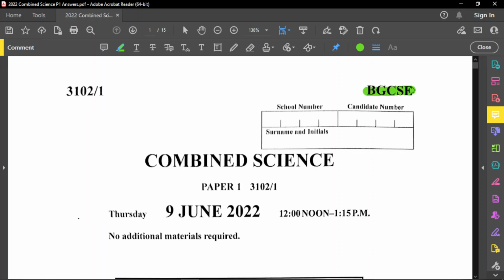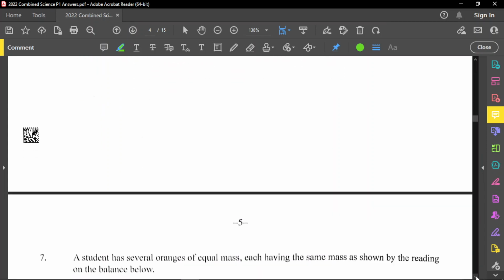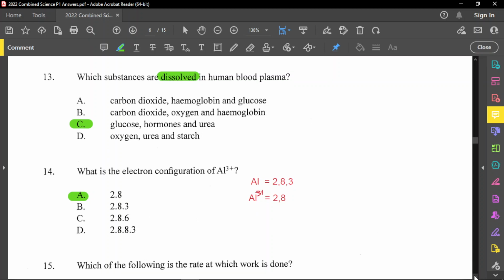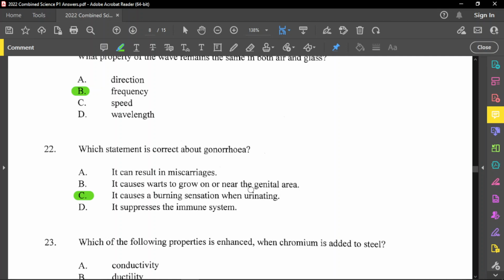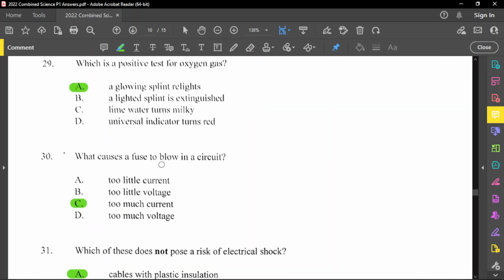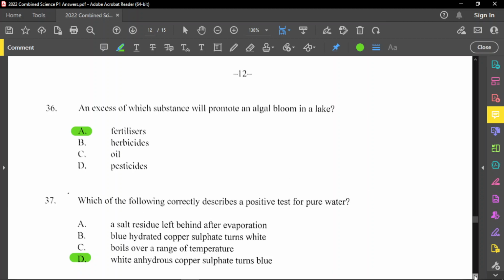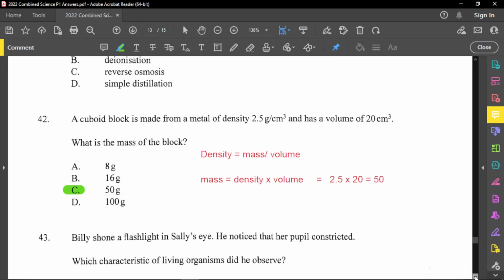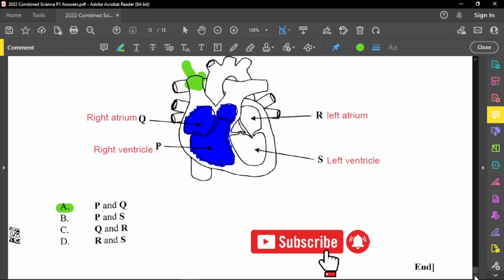2022 Combined Science Paper 1 Review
This is a review of the BGCSE 2022 Combined Science paper 1 past paper.